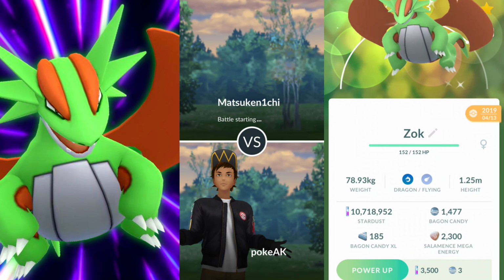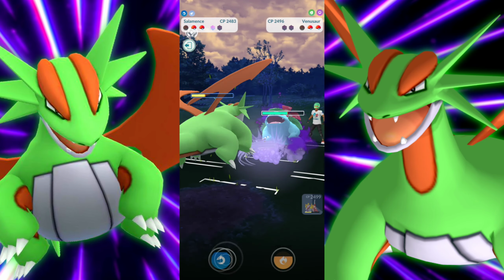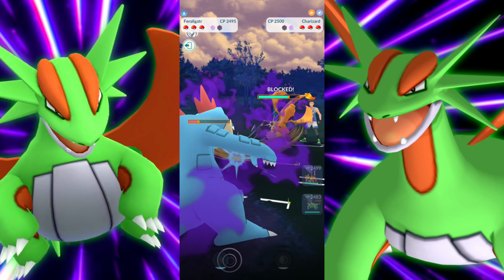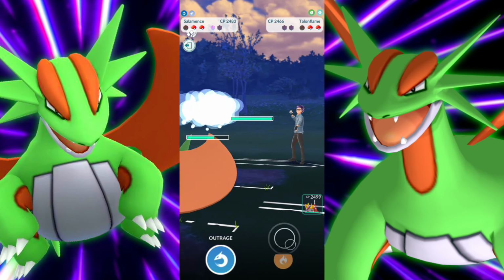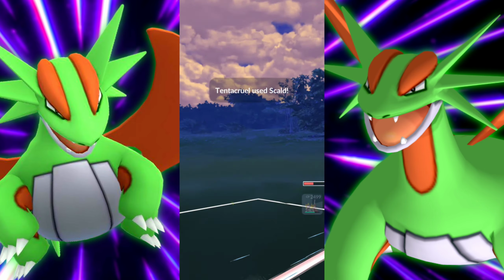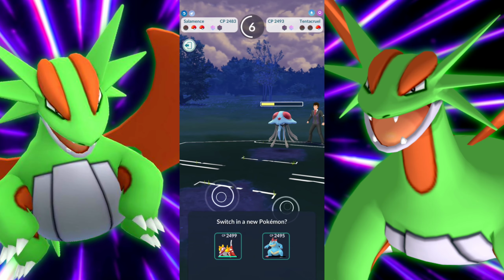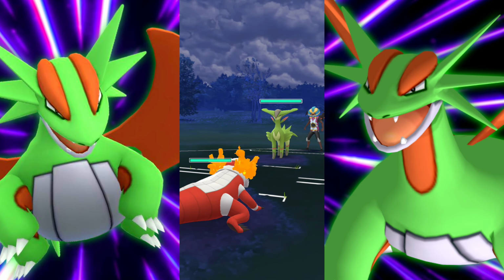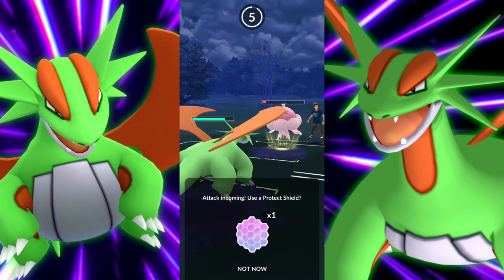*OUTRAGE SALAMENCE ONE SHOTS* in GO Battle League for Pokemon GO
Let's see how good Outrage Salamence is in Ultra GO Battle League

Current microphone